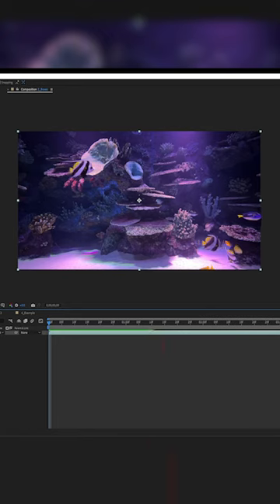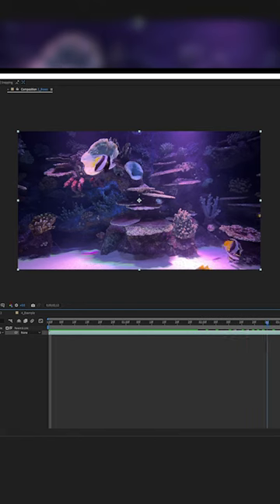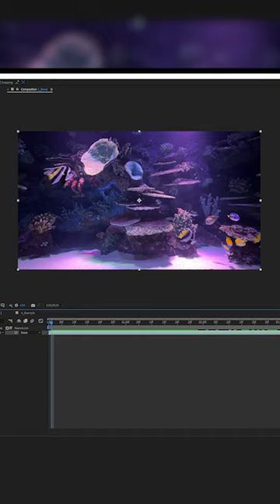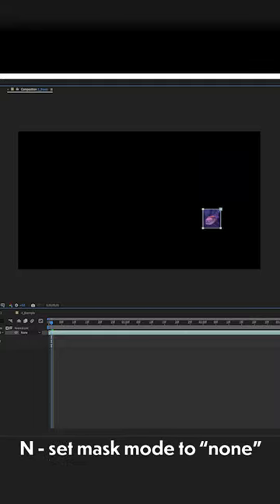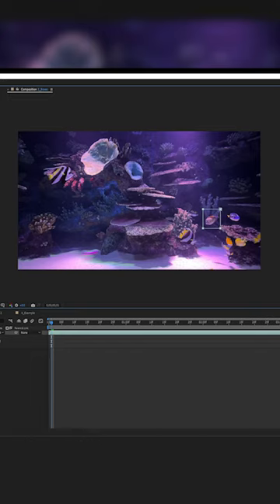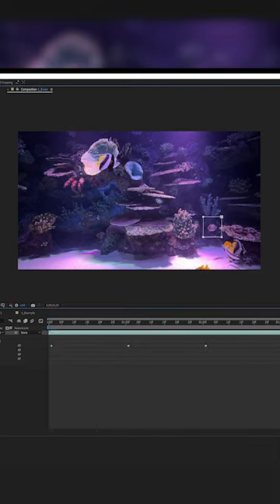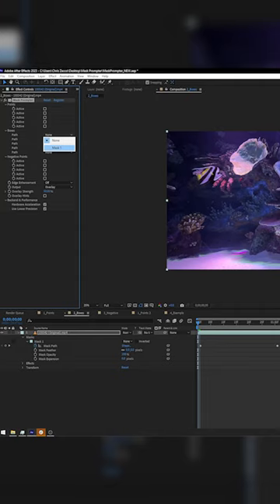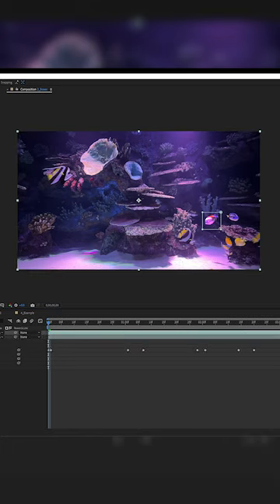Mask Prompter Rotoscope with Artificial Intelligence in After Effects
Full video live now!